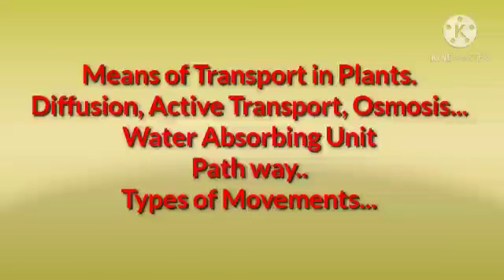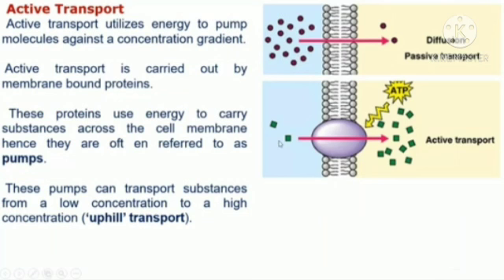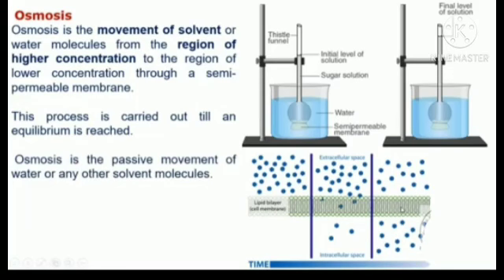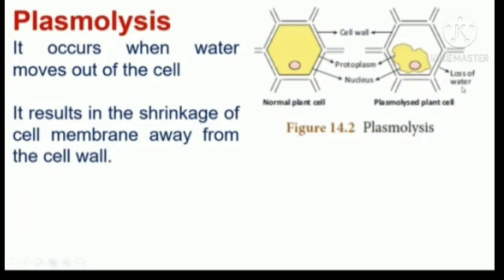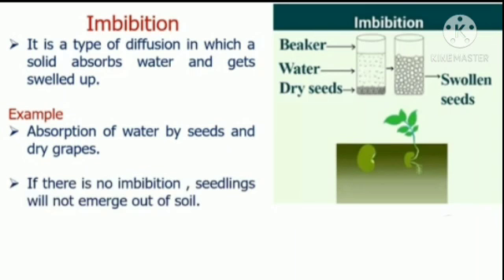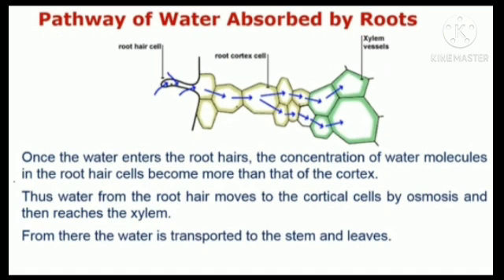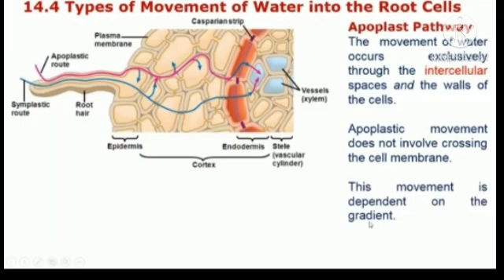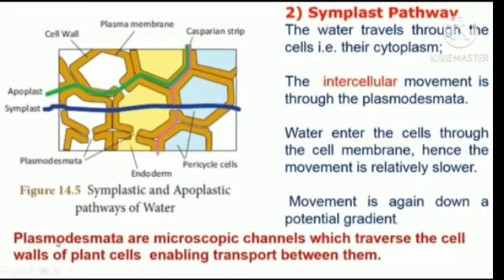SCIENCE SUMAN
Video from Suman Babu M